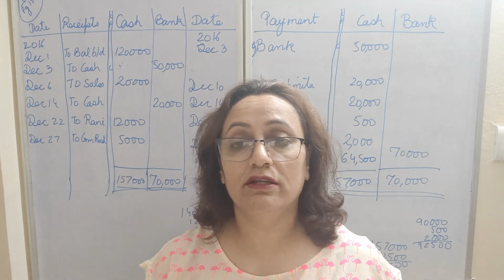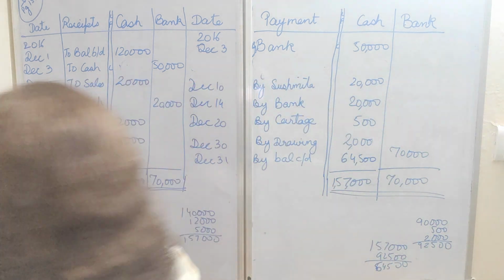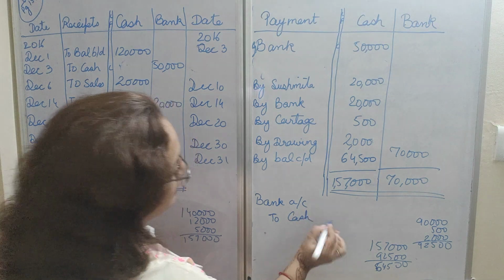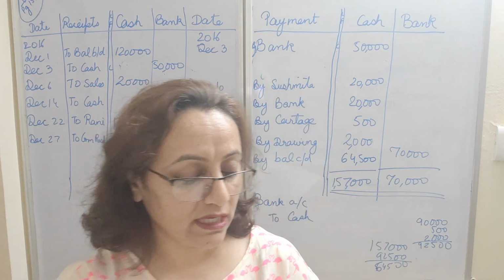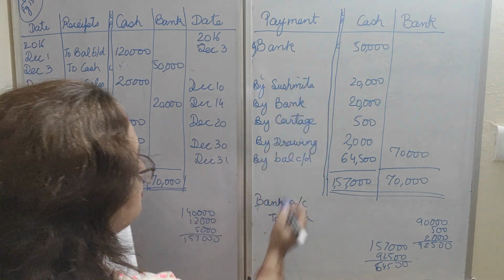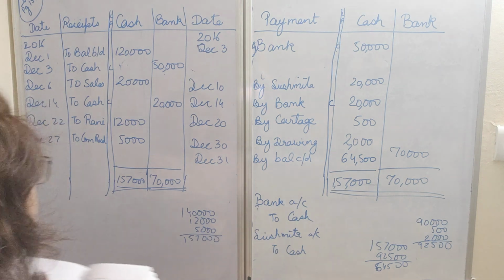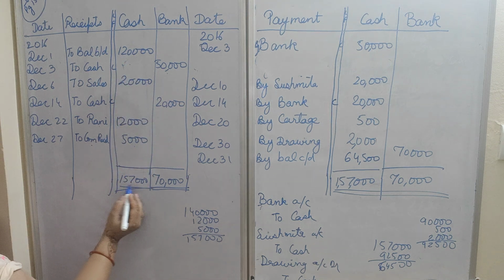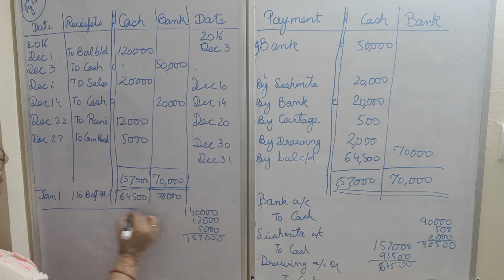Chapter 4, Recording of Trans-2, part 9, Question 5, Accountancy, class 11, Cash book, CBSE